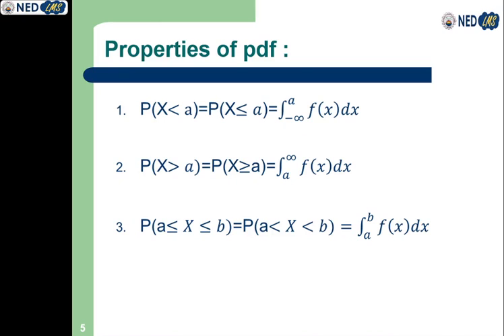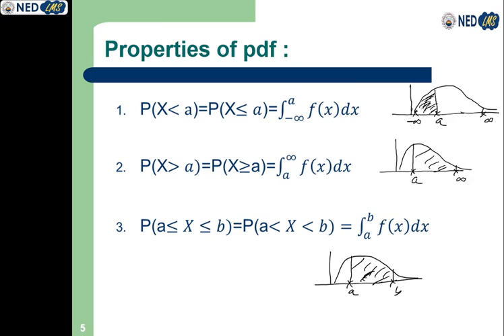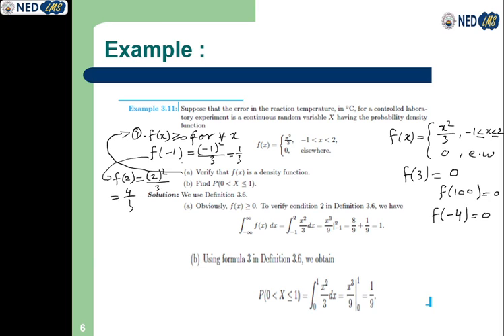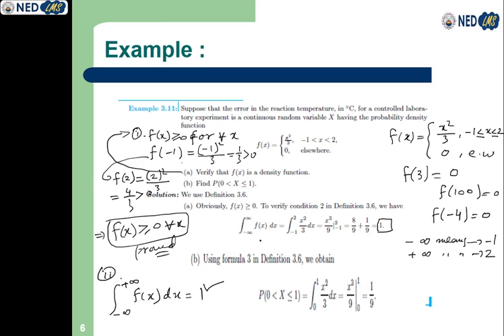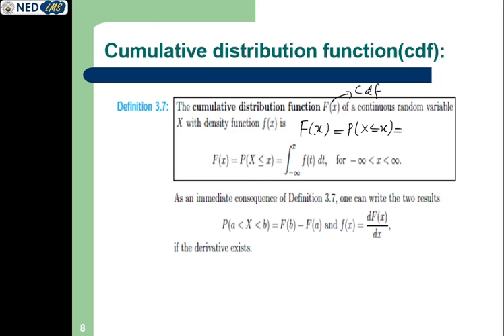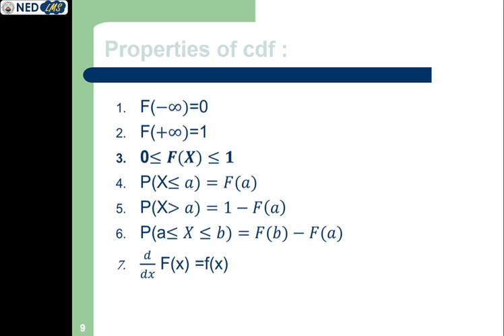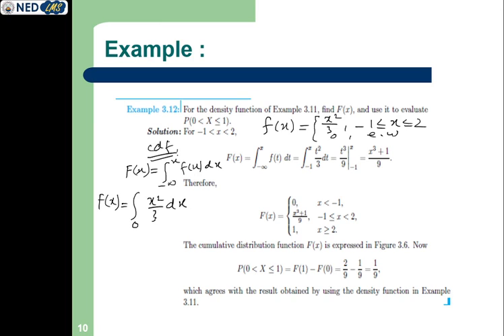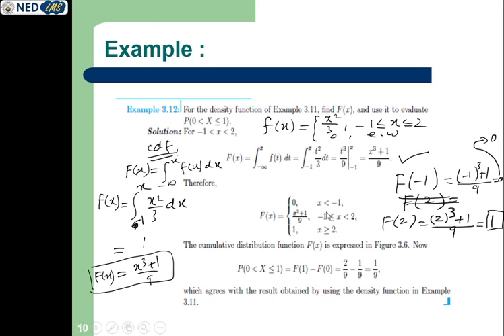PDf and CDf